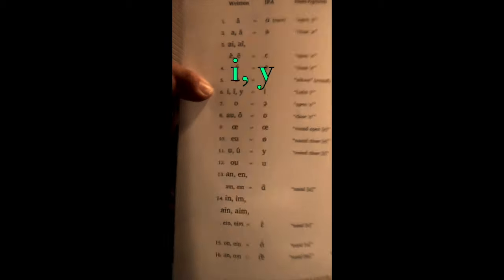French Tutorial for Salut printemps, Pt. 1 of 2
Link to a handout on French vowels as a reference for French IPA/phonetic symbols

ADDENDUM:
• Under no. 3 in the handout, the vowel combination 'ei' should be included along with 'ai', 'aî', 'è', and 'ê'.
• Under no. 6 in the handout, the vowel combination 'ie' should be included along with 'i', 'î', and 'y'.